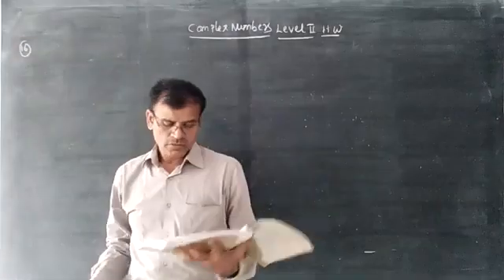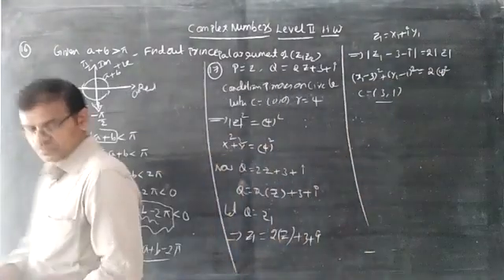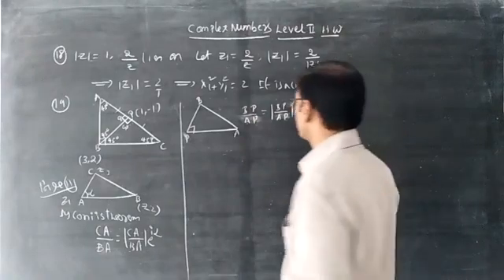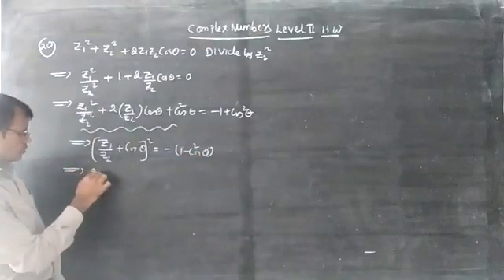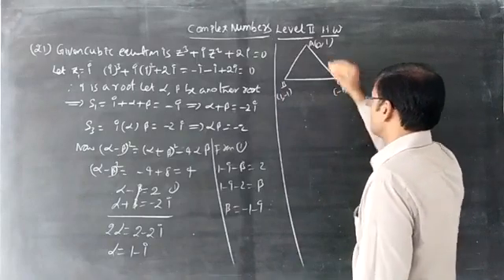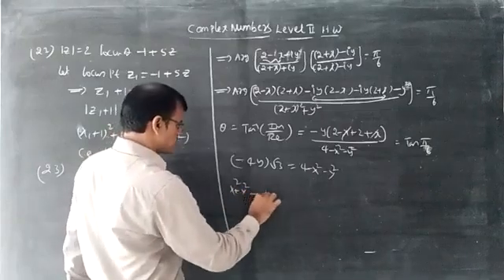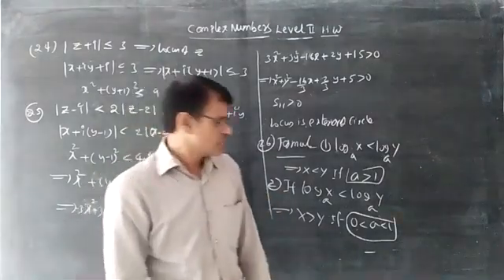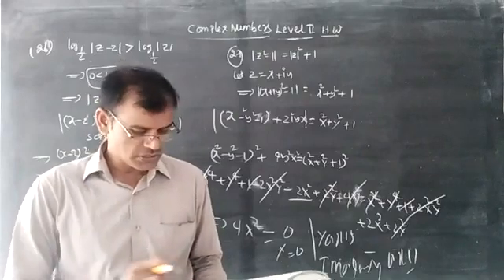Day51 Sr IIT JEE Complex Numbers Objective Level 2 HW 16 to 27 sums VID20201012102323 3